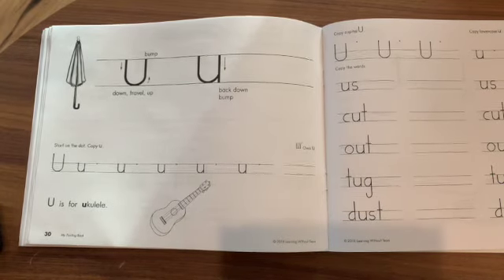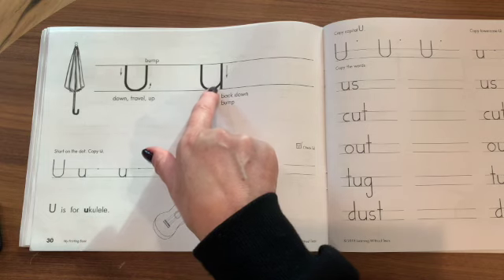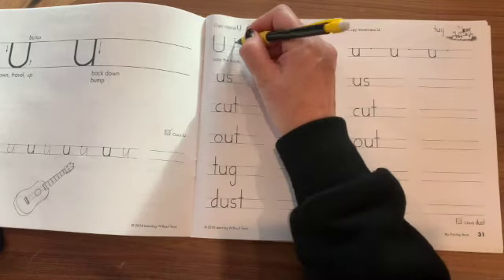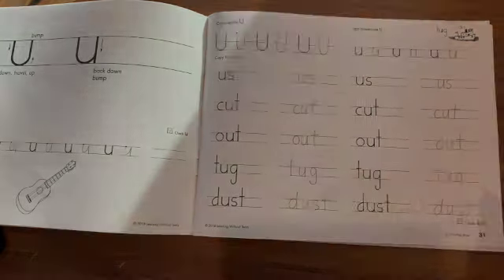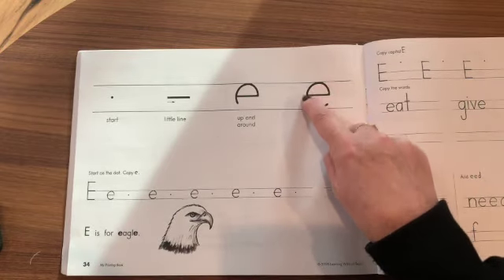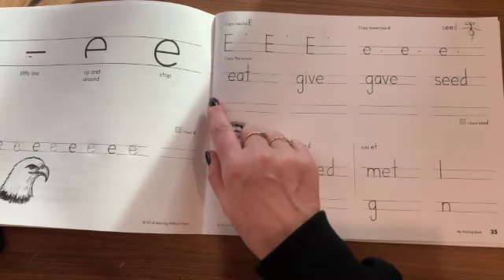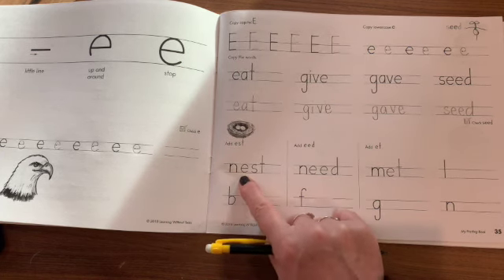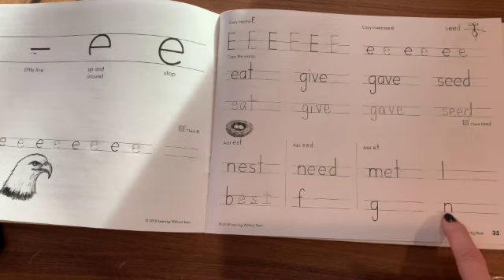Handwriting Lesson 7